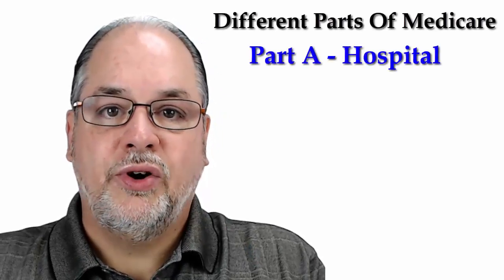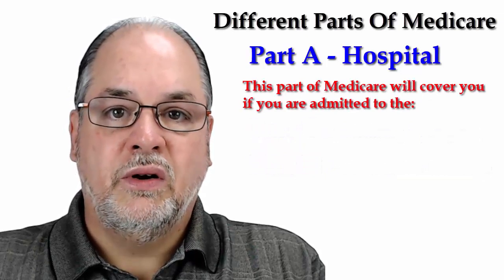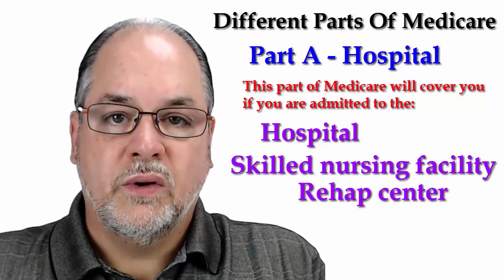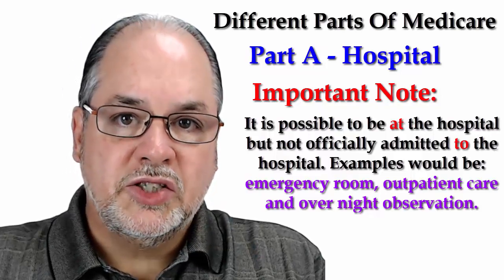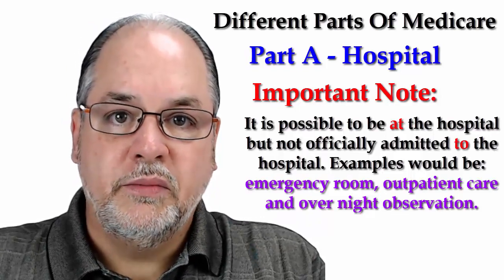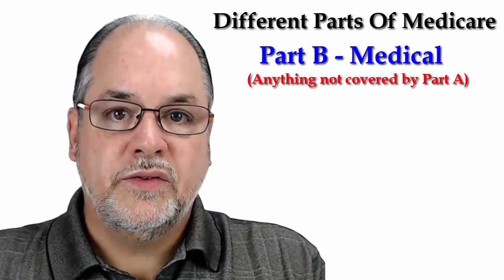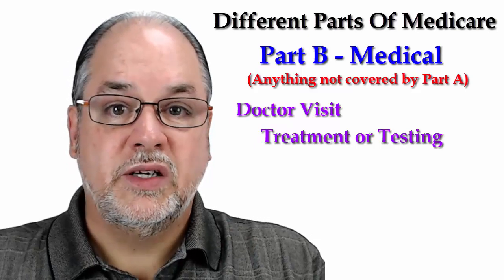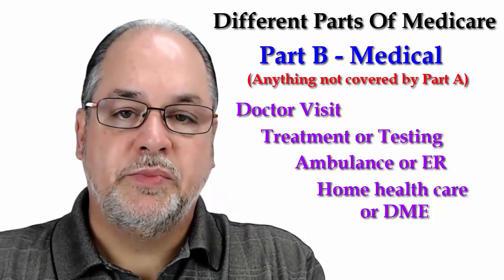Medicare Has Four Parts? Parts A, B, C, and D - Detailed Explanation!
This video gives a detailed explanation of the four different part of Medicare:
Part A - Hospital
Part B - Medical
Part C - Medicare Advantage
Part D - Presciption Coverage

Here is a video that will explain how the different Medicare supplement plan letters work: